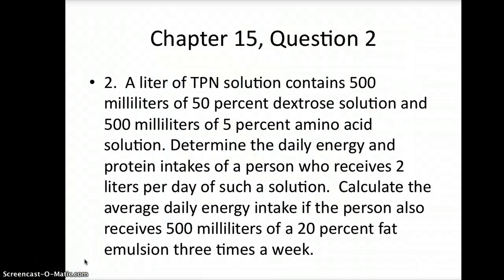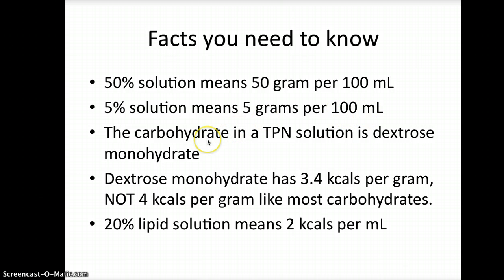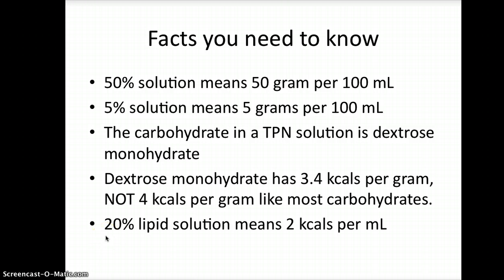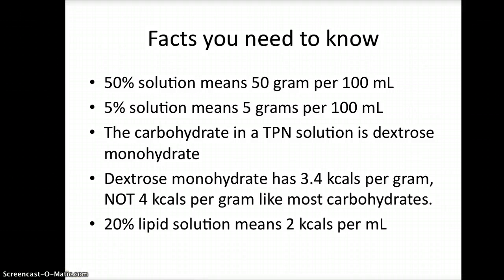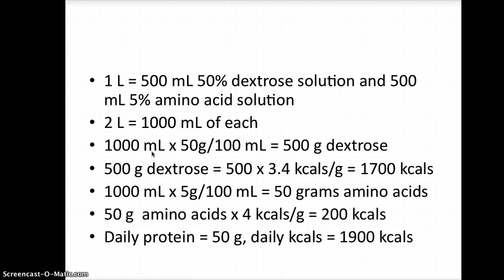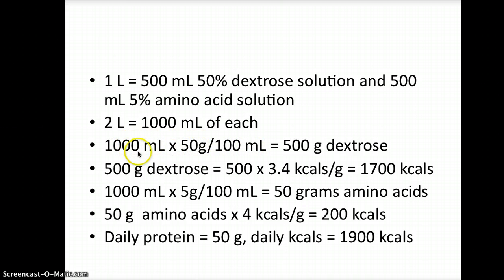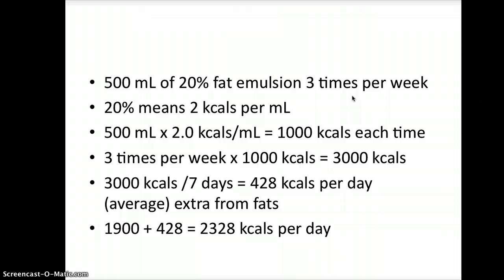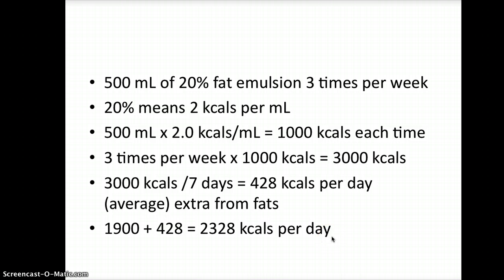Chapter 15 Question 2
TPN solution calculations